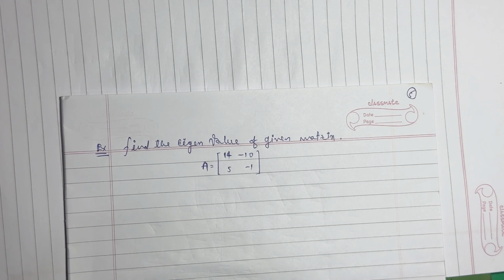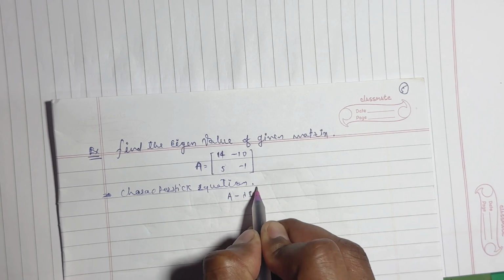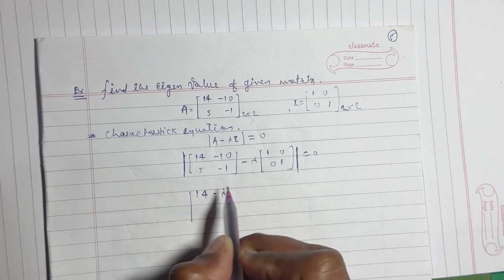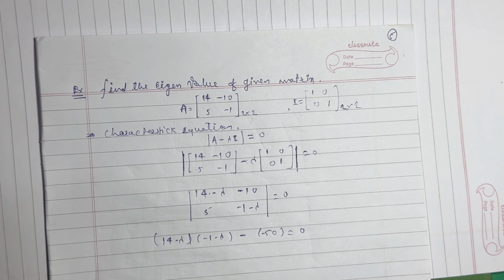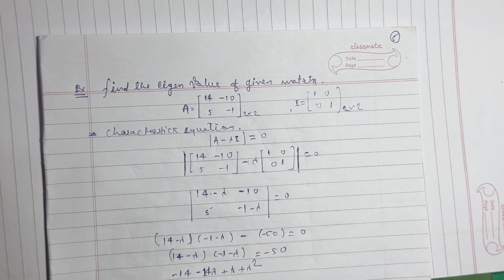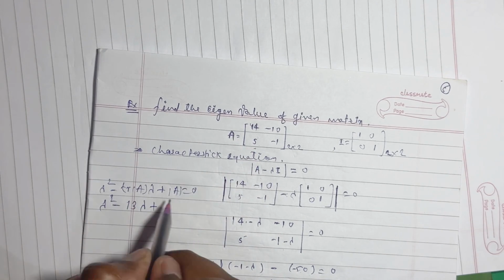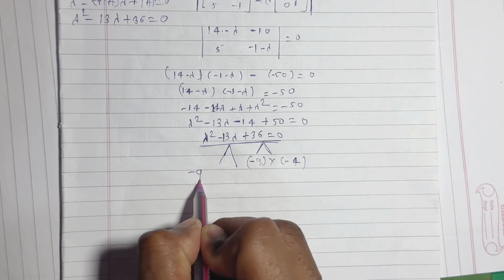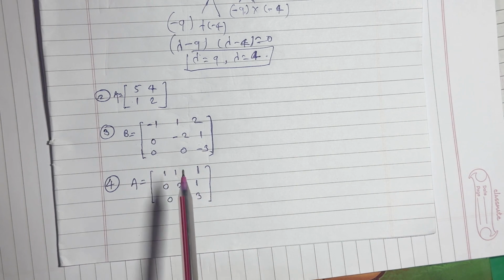Eigen value and Eigen Vector lecture 04